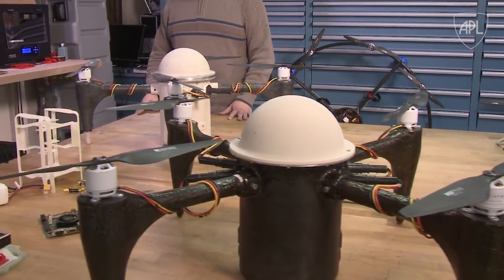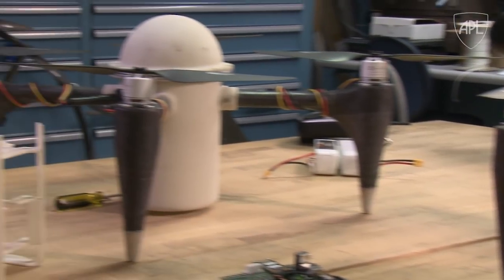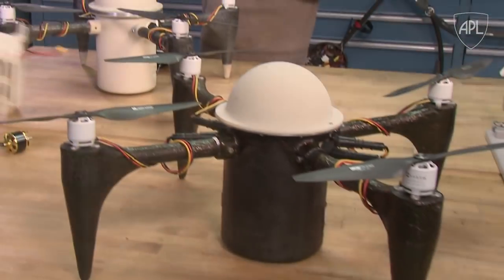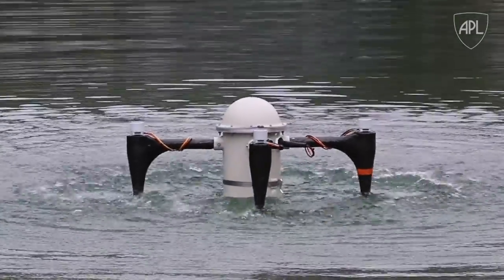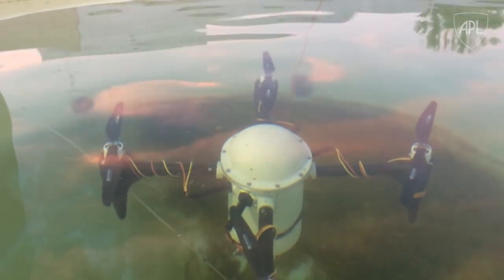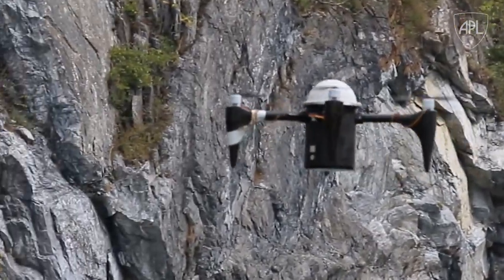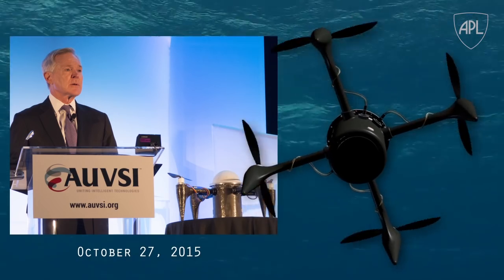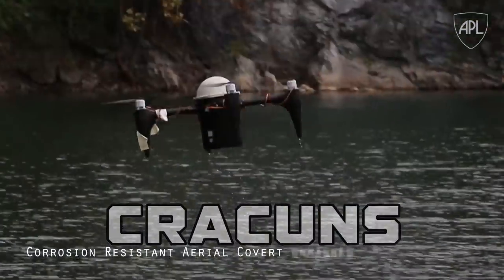New UAV Can Launch from Underwater for Aerial Missions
Researchers at the Johns Hopkins University Applied Physics Laboratory in Laurel, Maryland, have developed an innovative unmanned aerial vehicle (UAV) that can stay on station beneath the water, then launch into the air to perform a variety of missions.

The Corrosion Resistant Aerial Covert Unmanned Nautical System — or CRACUNS — is a submersible UAV that can be launched from a fixed position underwater, or from an unmanned underwater vehicle (UUV). A team from APL’s Force Projection Sector worked with fabrication experts in the Research and Exploratory Development Department to create a new type of unmanned vehicle that can operate effectively in two very different arenas: air and water.

Photo of Sec. Mabus and CRACUNS: AUVSI